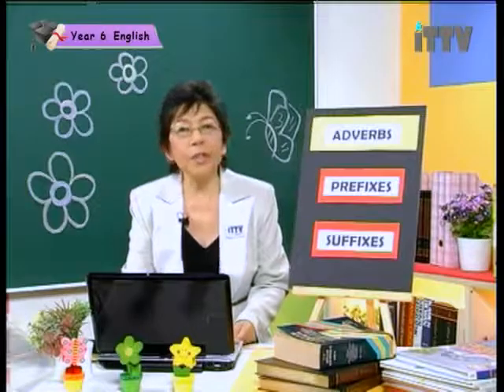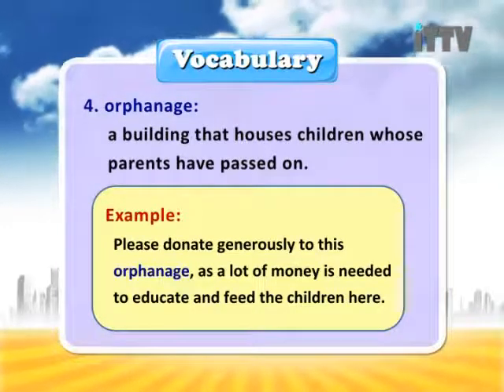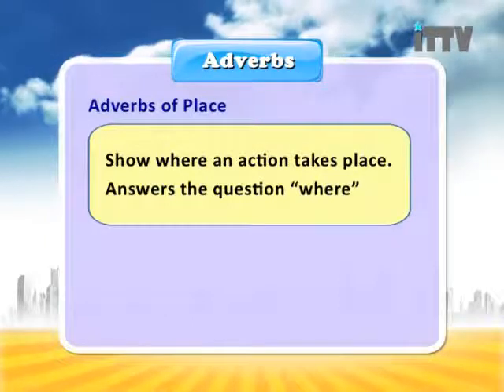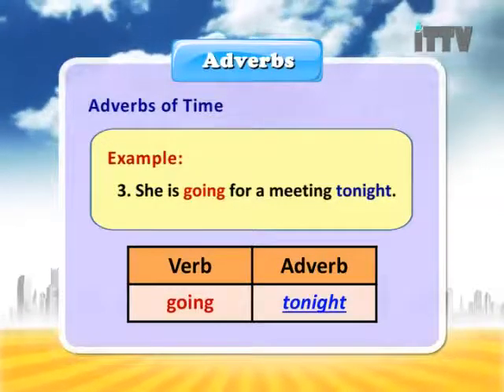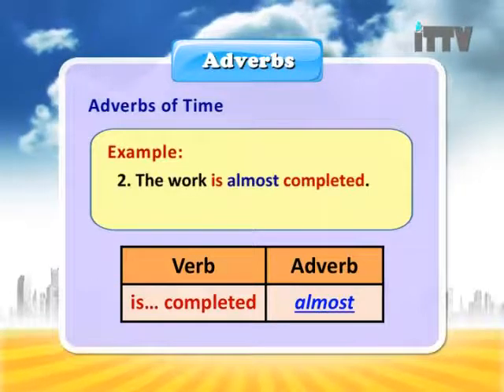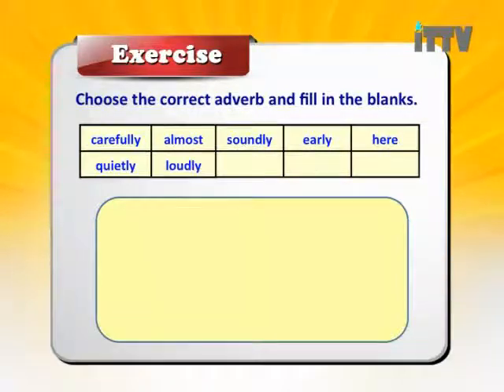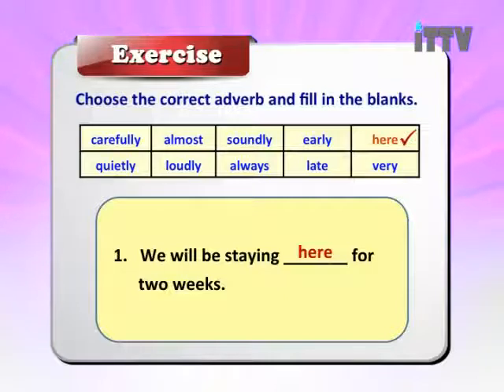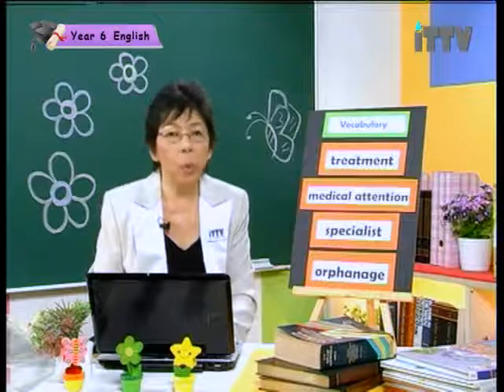iTTV UPSR Year 6 English # 1 Wonderfully Made (Adverbs) -Tuition/Lesson/Exam/Tips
Chapter 01 : Wonderfully Made - Lesson 03 : Adverbs